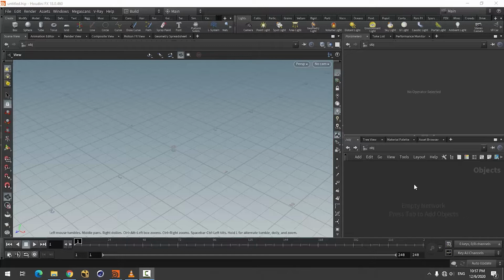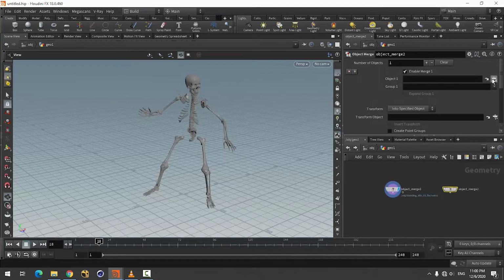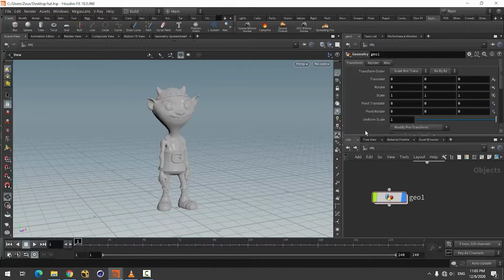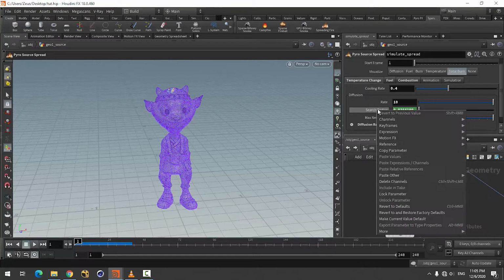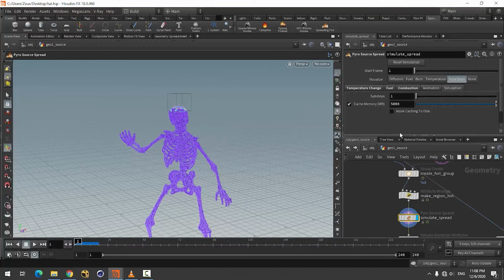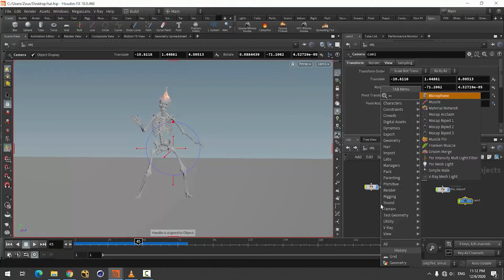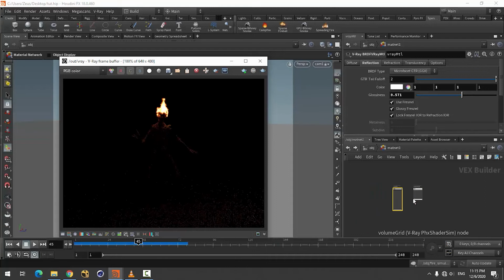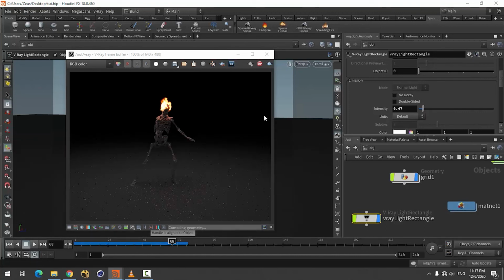Fire Spread Tutorial in Houdini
Make simple fire spread effect.